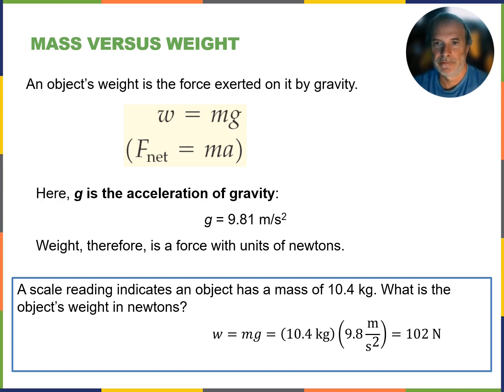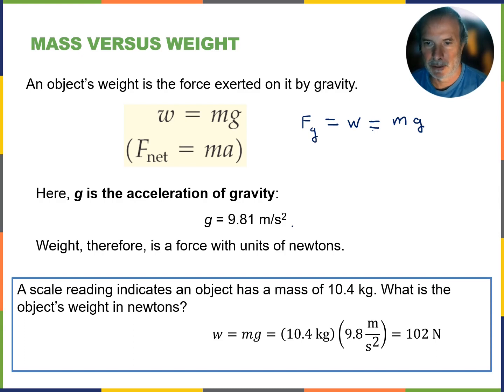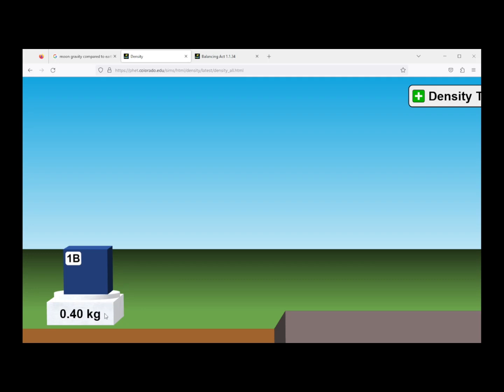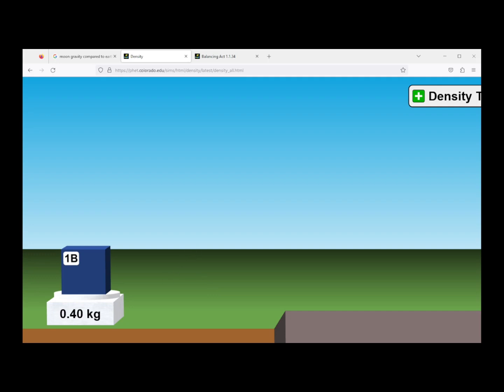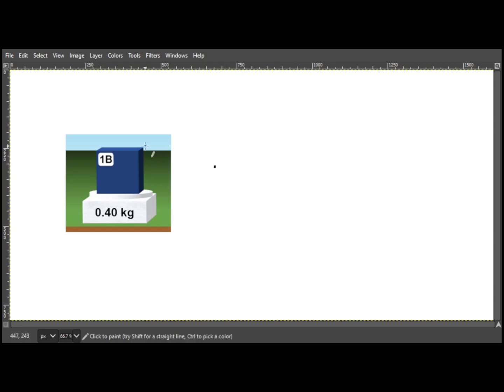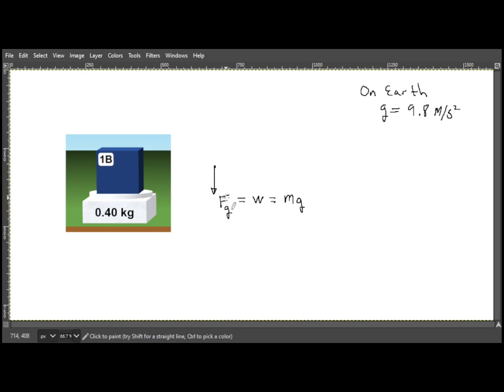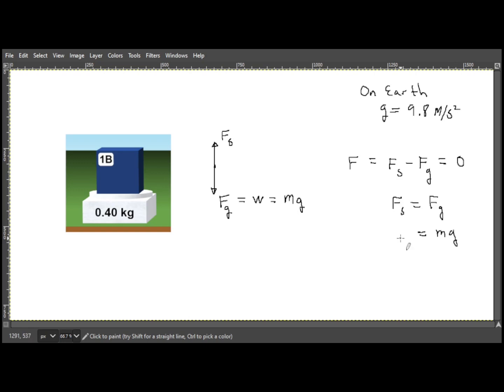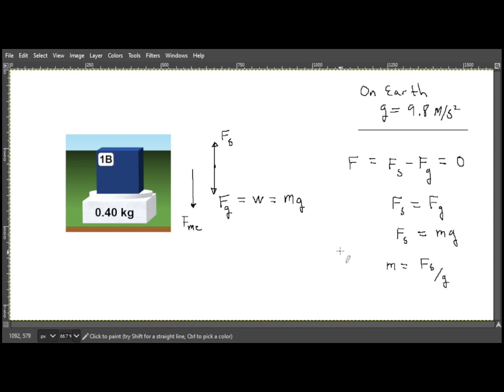Introduction to Newton's Laws part 2, Mass versus Weight, College Physics, OpenStax, Chapter 4.